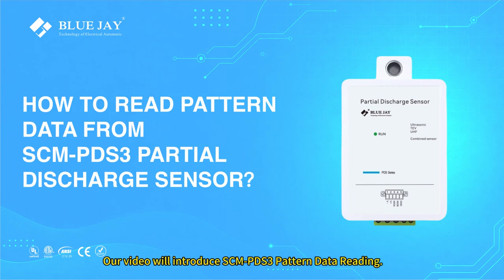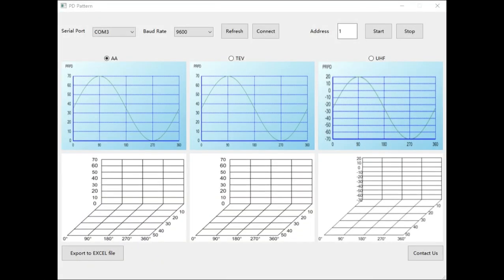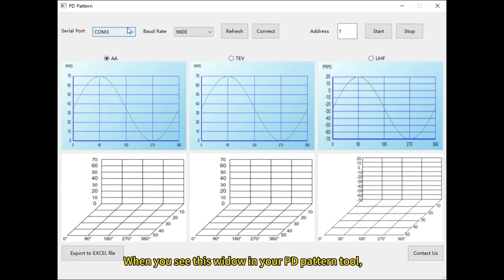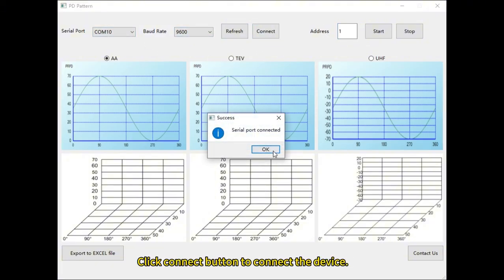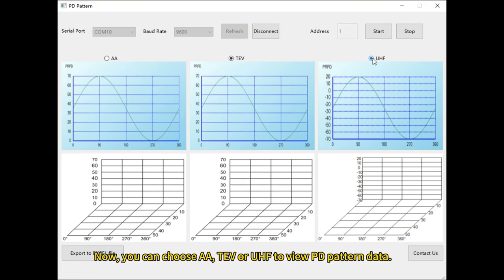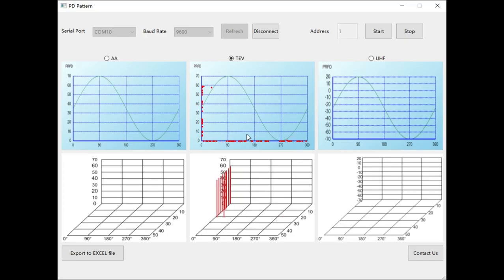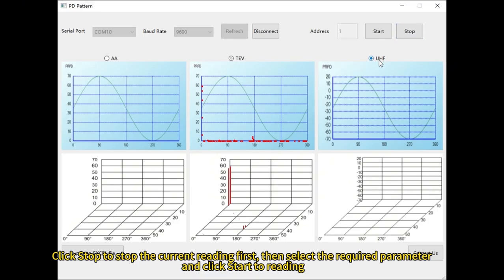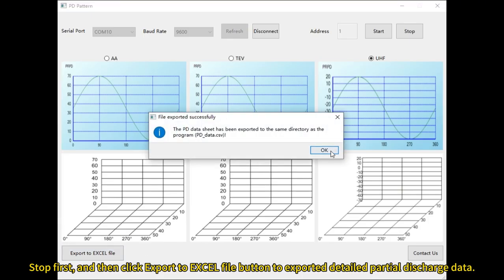How to Read PD Pattern Data for SCM-PDS3 Partial Discharge Sensor?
SCM-PDS3 PD Sensor Partial Discharge Pattern Reading Tutorial

Step-by-step tutorial: How to read partial discharge pattern data with the PD Pattern Tool for Blue Jay SCM-PDS3 partial discharge sensor.

This complete operation guide walks you through every step to read  SCM-PDS3 PD sensor partial discharge pattern with PD Pattern tool.

We cover serial port setup, baud rate configuration, device address input, serial connection, and viewing AA / TEV / UHF PRPD partial discharge waveform data. You will also learn how to pause data acquisition, switch detection modes, and export all PD test data into an Excel CSV file for offline analysis.

If you’re an electrical maintenance engineer, substation technician or power system inspector, this tutorial will simplify your partial discharge data reading workflow.